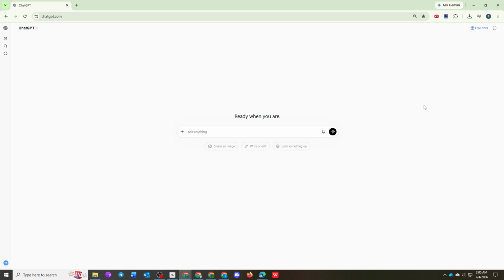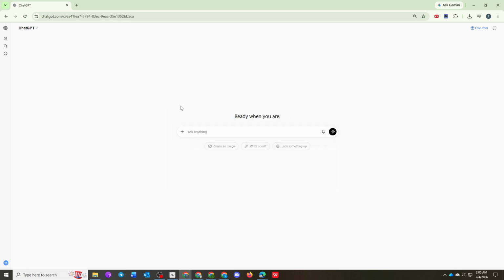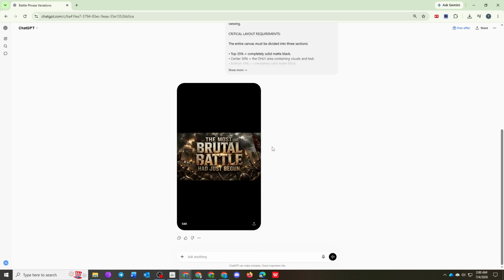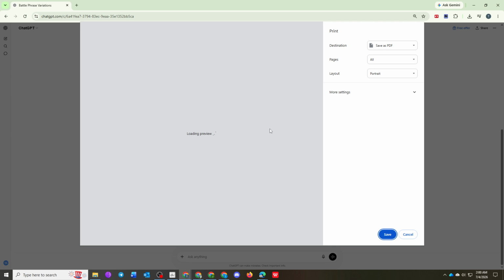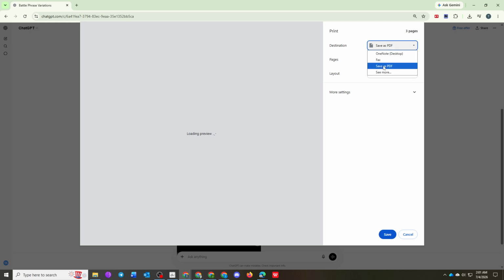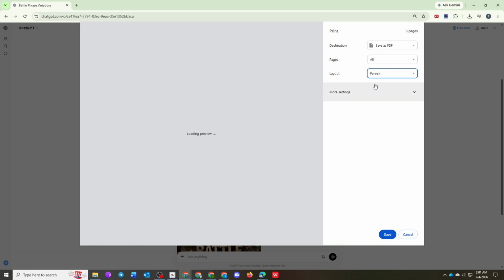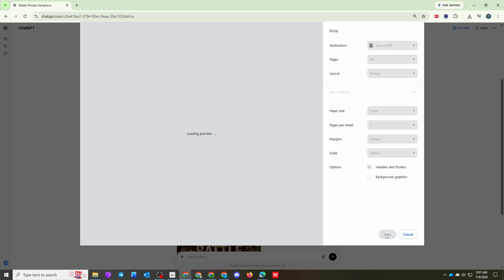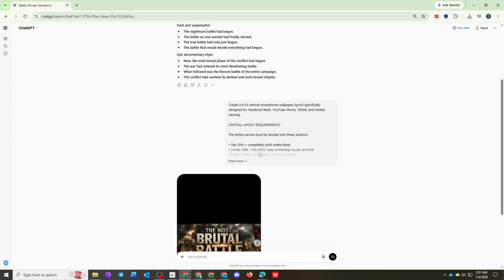How To Save ChatGPT Conversation As PDF, PNG, Or HTML File [2026 Guide]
In this video, we will explore the easiest methods to save your ChatGPT conversations in various formats like PDF, PNG, or HTML. Whether you want to keep a record of your discussions for future reference or share them with others, we've got you covered with a step-by-step guide tailored for 2026.

By watching this video, you will learn how to efficiently convert your ChatGPT chats into different file types and ensure that your valuable insights are preserved.